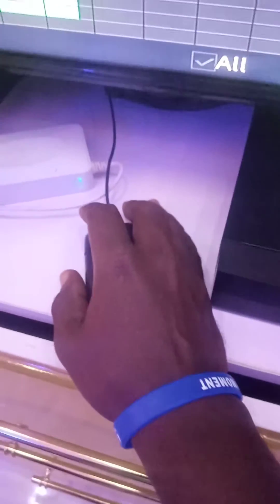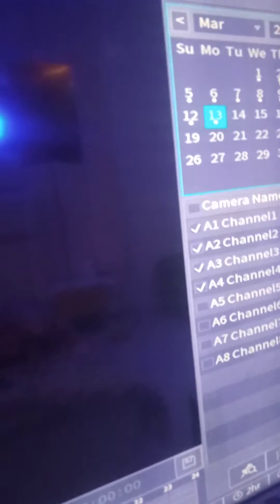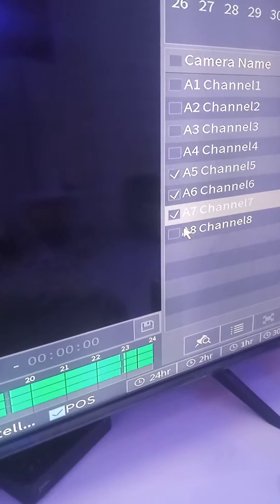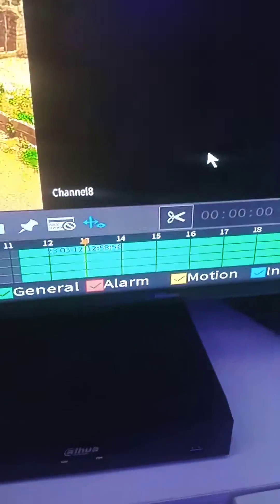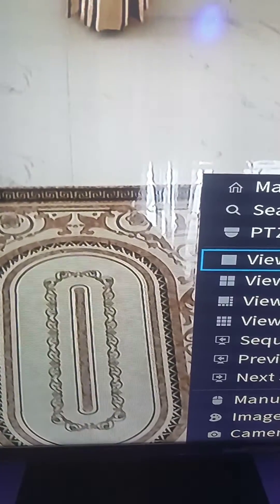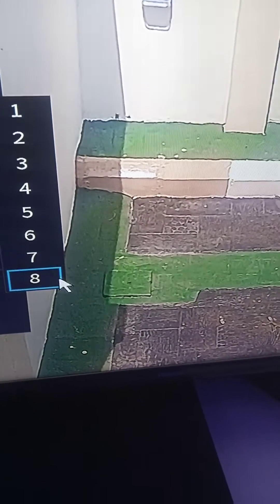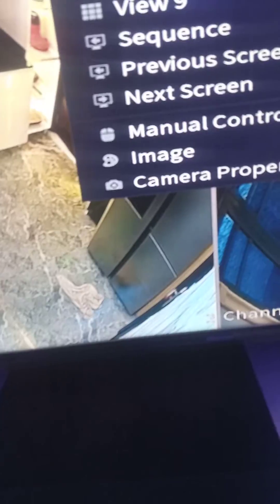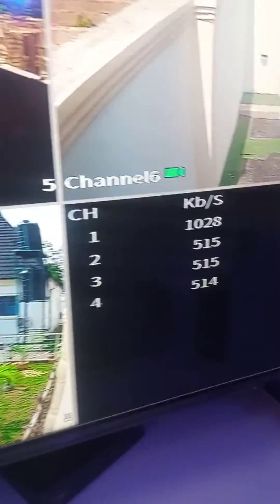Full video on how to playback on Dahua DVR with month, date and time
How to playback